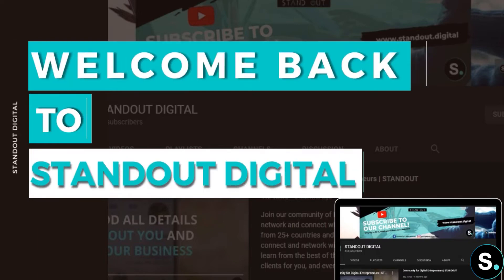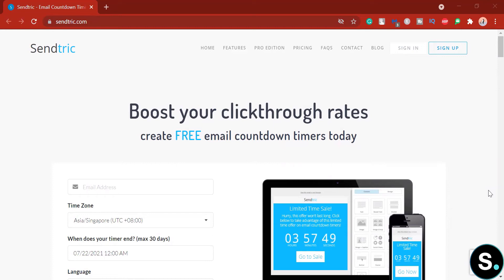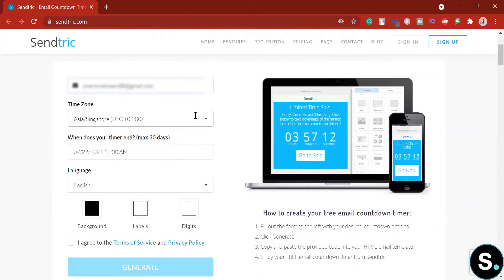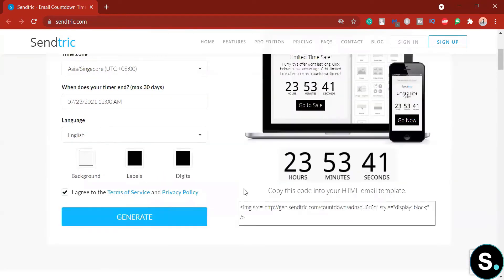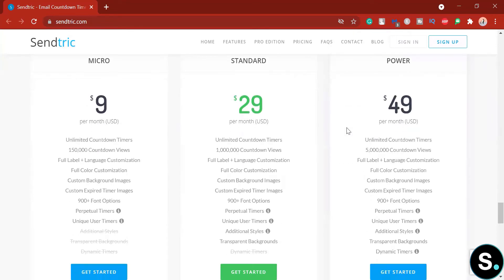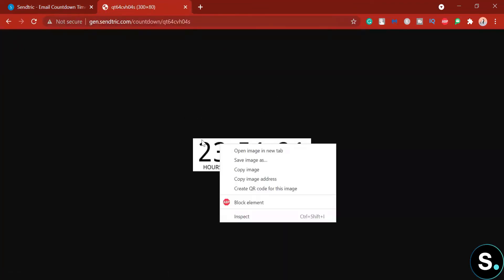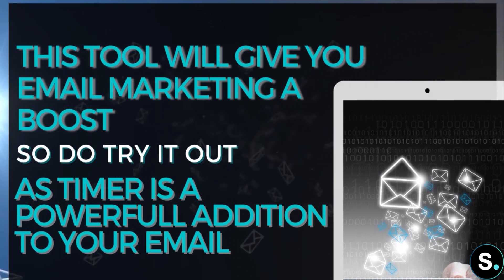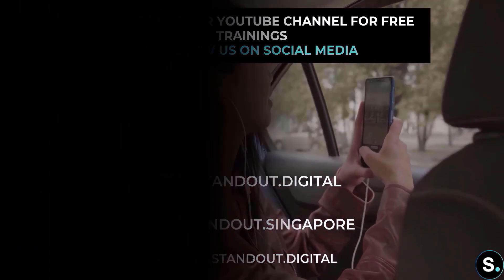Email Countdown Timer: FREE Tool To Quickly Customize and Add In YOUR EMAIL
Welcome back to our second week of Lead Generation and Email Marketing Tool! (Digital Marketing: One Tool Every Day series)

We have gone through some pretty comprehensive tools, so for today, let’s look into something a bit more simple BUT still highly effective for your email marketing.

In this Sendtric tutorial, learn how to customize and add in an email countdown timer for your email campaign. This addition will for sure increase the effectiveness of your email marketing!

Trust us, you will love this email countdown timer tool 😉